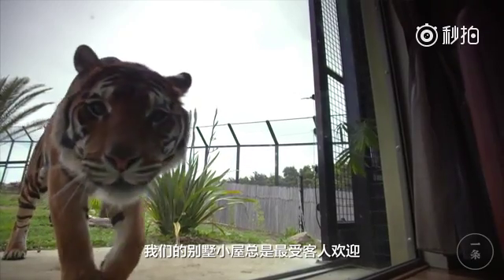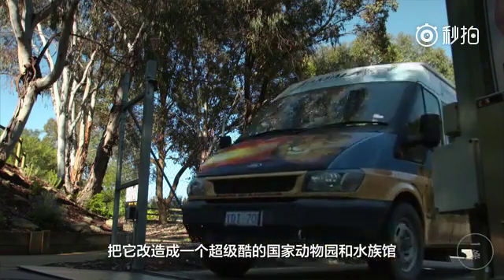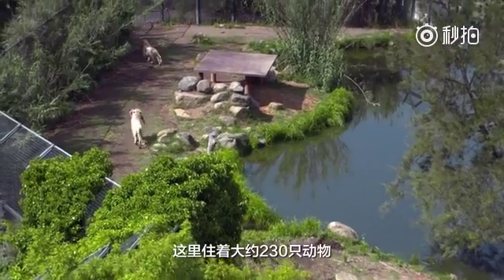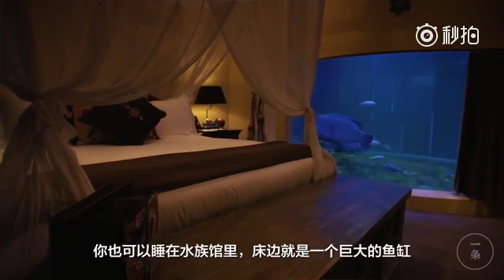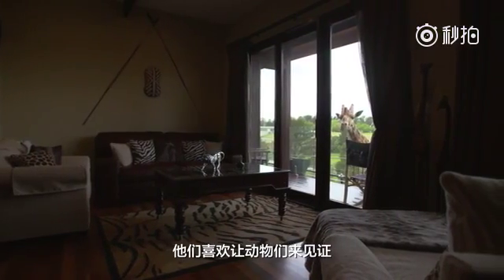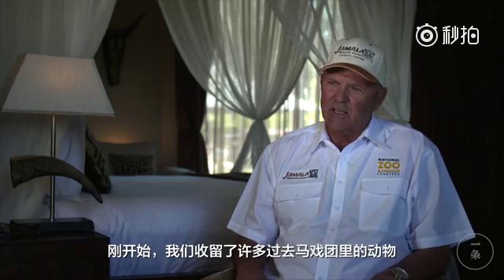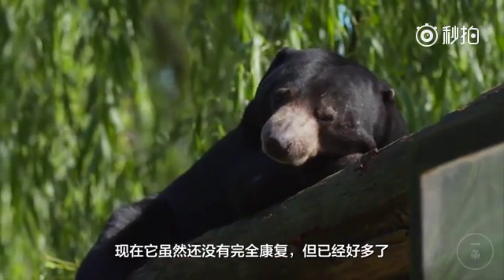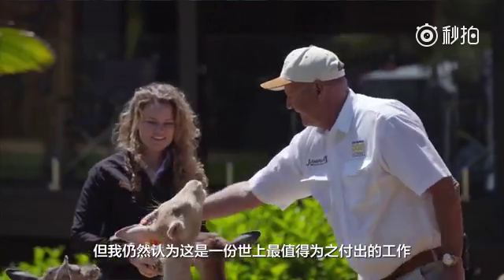Wildlife hotel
The wonderful hotel offers you a chance to close to wildlife.
Want to enjoy?